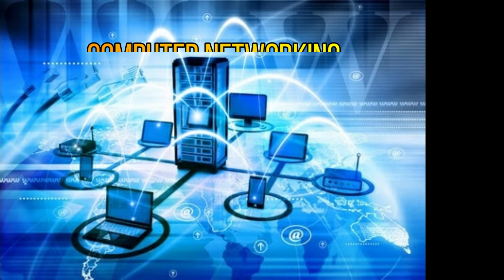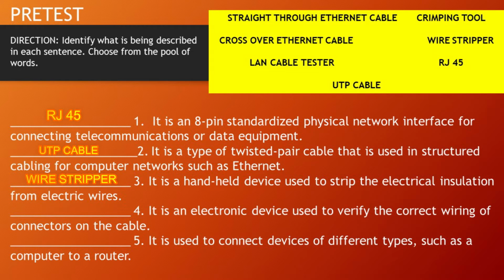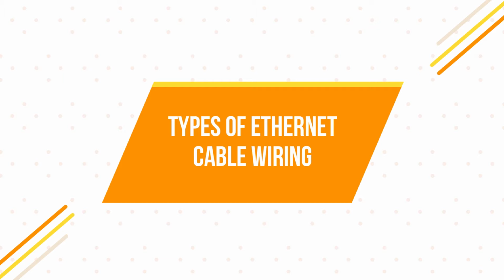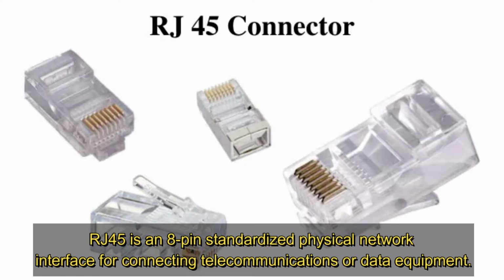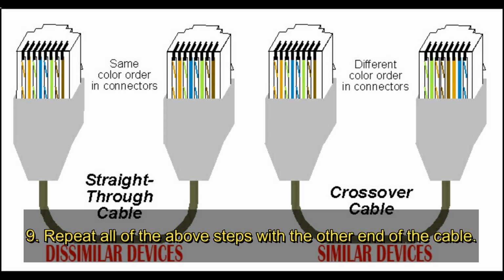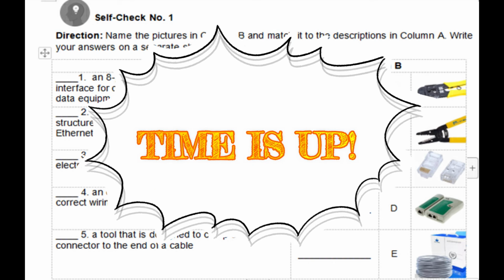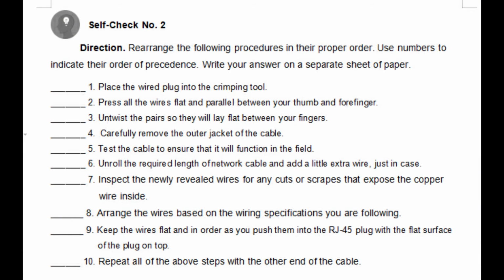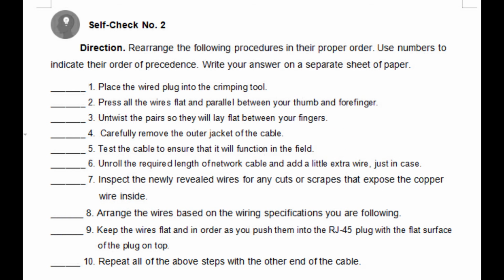HOW TO MAKE A LAN CABLE?